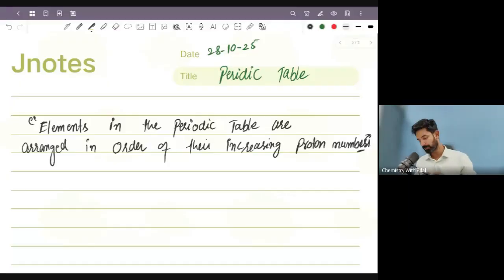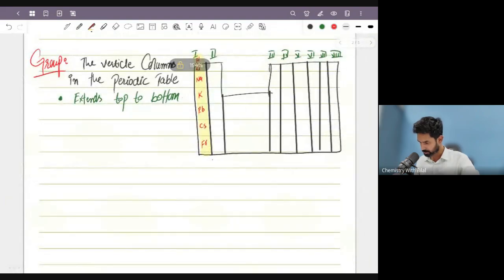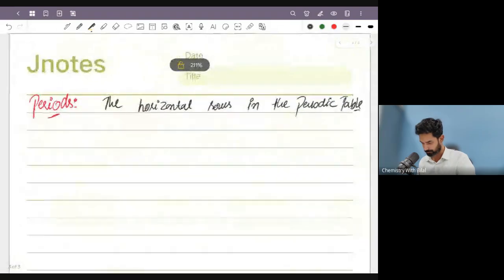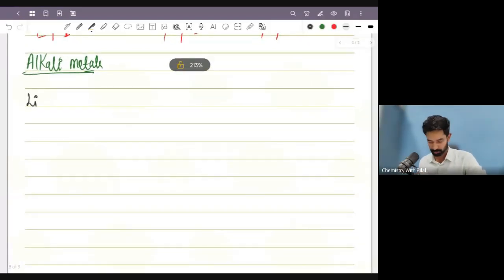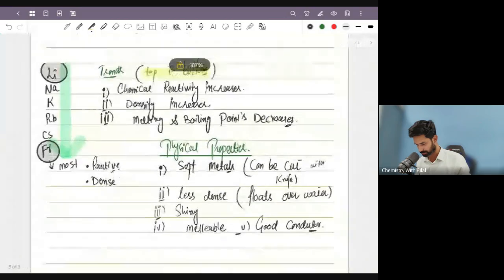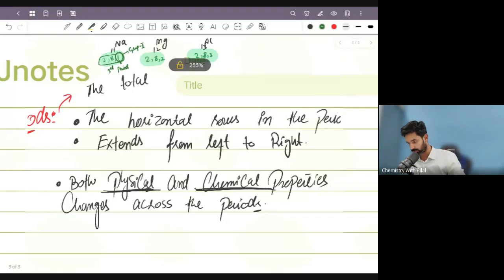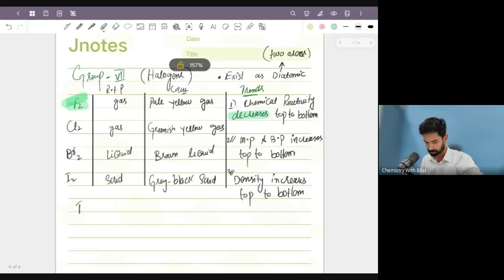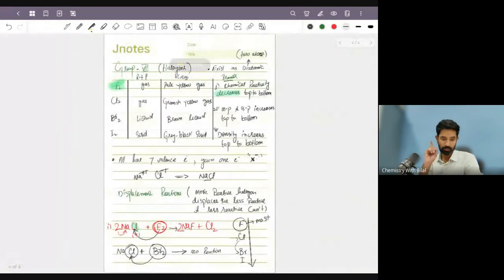Periodic Table | Groups, Periods & Trends Explained | IGCSE & O Level Chemistry 2025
📘 IGCSE & O Level Chemistry – Periodic Table
In this lesson, we explore the Periodic Table — one of the most fundamental topics in chemistry. This video explains everything students need to know about groups, periods, trends, and element properties, as required by the Cambridge IGCSE (0620) and O Level (5070) Chemistry syllabus.

🔍 Topics Covered in This Video:

✅ Structure of the Periodic Table

Arrangement of elements in groups and periods

Meaning of atomic number and proton number

✅ Groups and Periods Explained

Group I (Alkali Metals) properties and reactivity trends

Group VII (Halogens) reactions and displacement

Group 0 (Noble Gases) and their inert nature

Periodic trends in physical and chemical properties

✅ Periodic Trends

Atomic size, metallic character, and reactivity

How properties change across a period and down a group

Link between electronic configuration and element behavior

✅ Exam Practice

Key questions from past papers

How to predict element properties using the periodic table

Examiner-style explanations for maximum marks

📌 Why This Video Is Important:

Builds the foundation for chemical bonding, reactivity, and energetics

Helps students understand trends for both theory and practical papers

Covers all learning outcomes related to the Periodic Table topic

Cambridge-Trained Chemistry Teacher | 10+ Years Teaching Experience